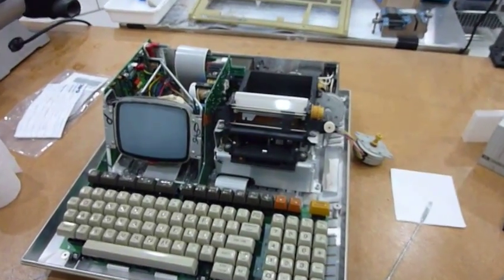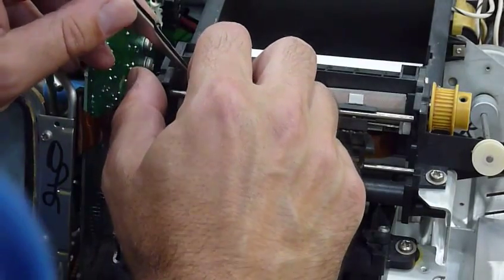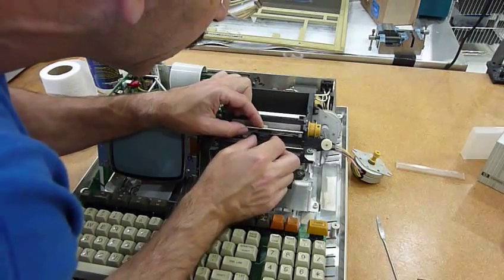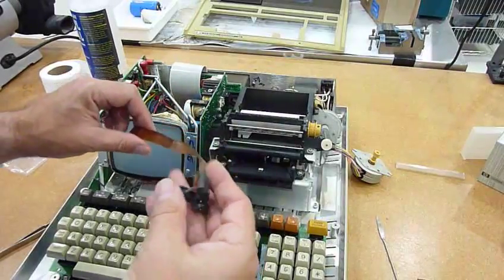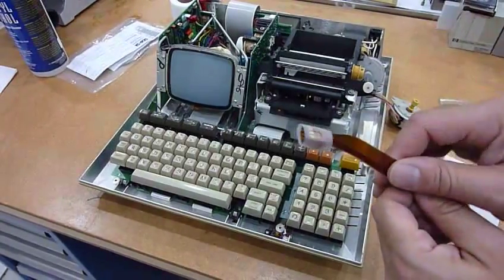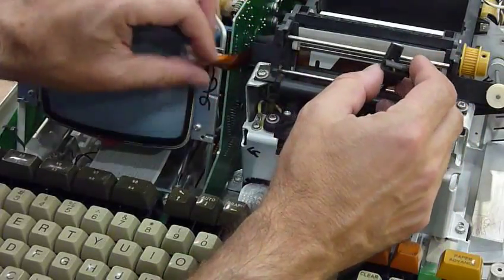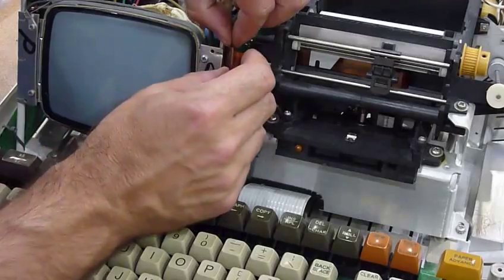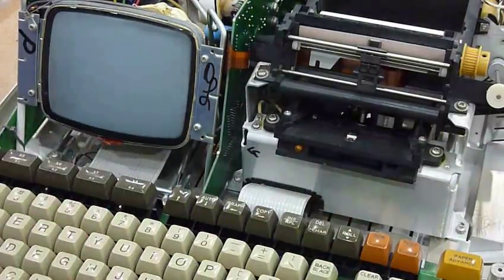HP 85 Repair Part 3. Changing the print head.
Part 3 of our HP 85A restoration effort. I wanted to exchange the print heads of the two machines to put all the best parts on one machine. It is not as easy as just changing the belts, but hopefully you won't need it if you print head is fine. But in case you need it, here is a video tutorial on that arcane subject.